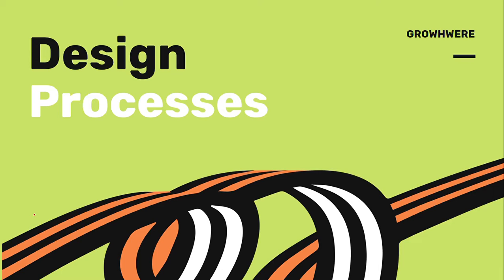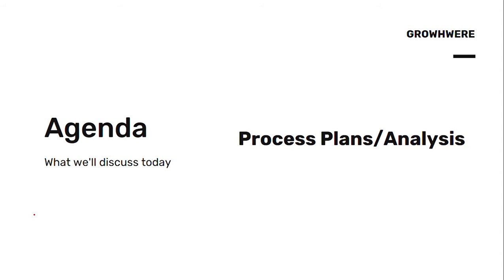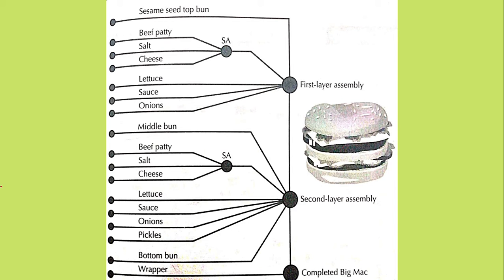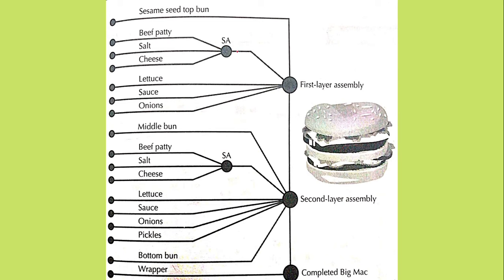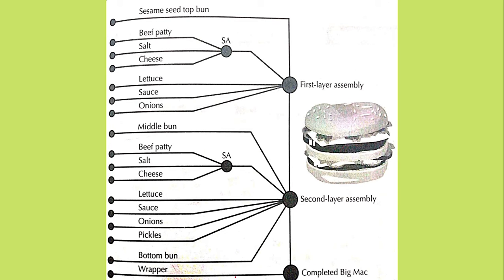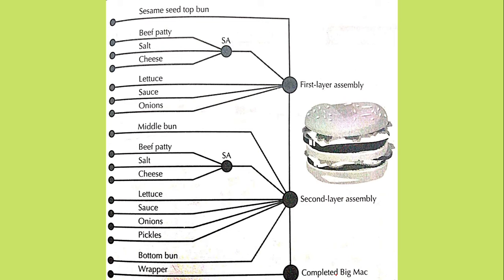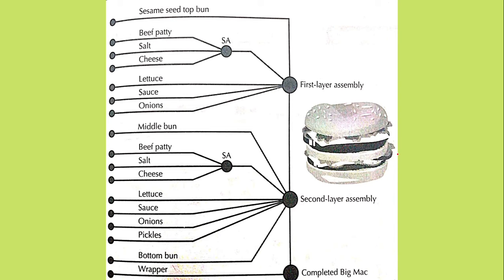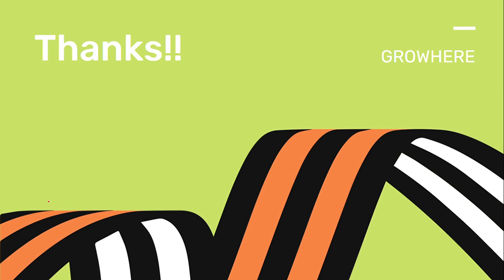#03 Operations and Supply Chain Management | Design Processes ~ Process Plans and Process Analysis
Affirmation -  Obstacles are those frightful things you see when you take your eyes off your goals.